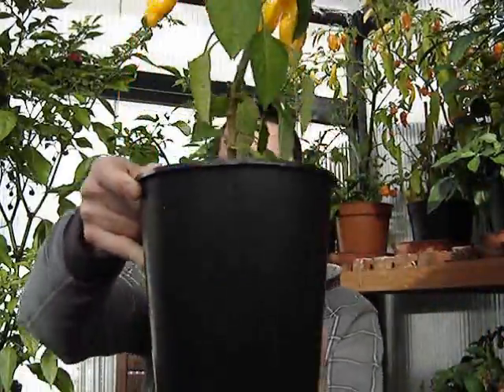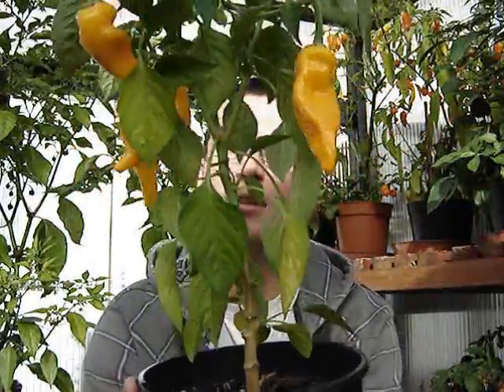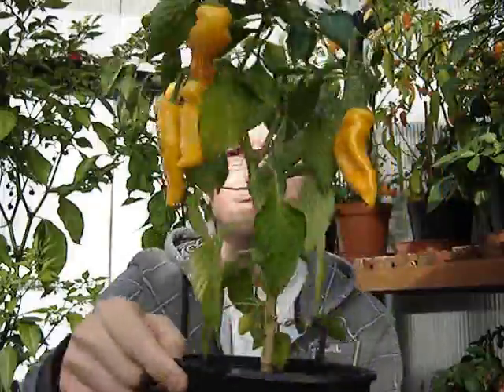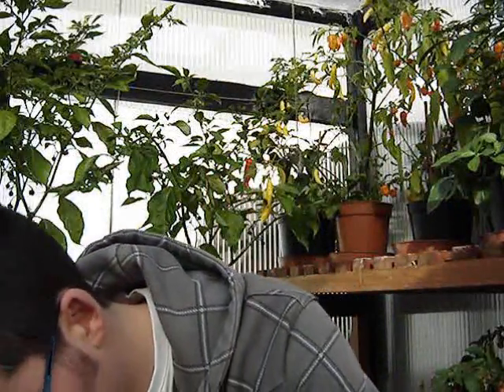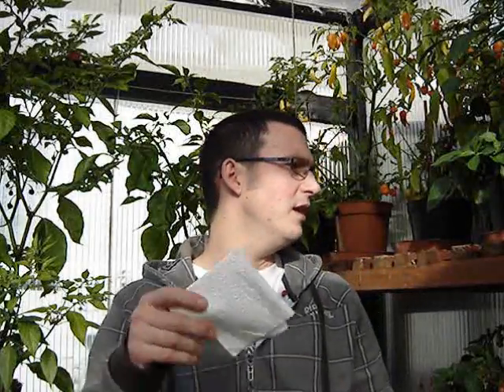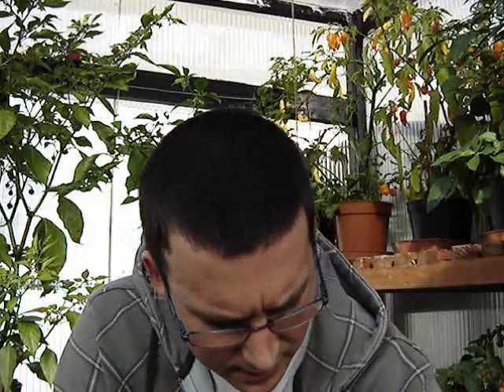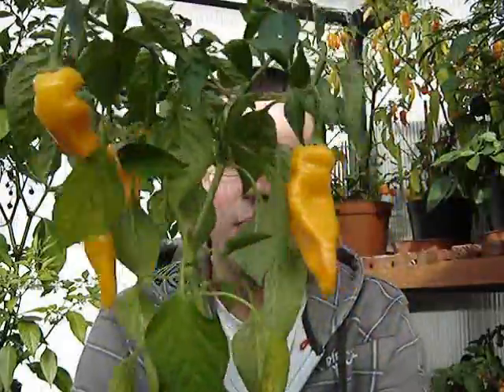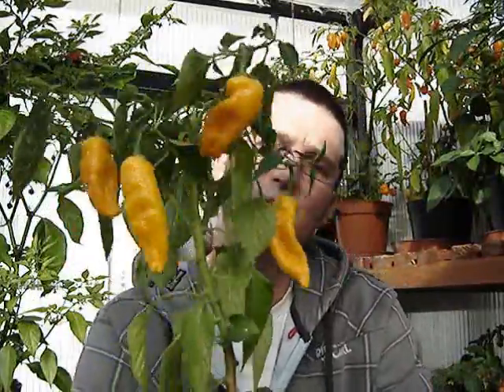Monkey Face Homegrown Pod Test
Today I try a Monkey Face chilli, from one of the plants I got from Terry a few weeks ago.
What an awesome variety! The pods look really cool, didn't have many that resembled a monkey's face but they still look great. Tastewise they are fantastic, extremely fruity and sweet with tropical edges - mango / pineapple.
The heat was surprisingly and hit immediately before building to a solid all round burn.
Definitely going to overwinter this one to get a few more pods next year. Only downside is that the pods don't last long on the plant after ripening, they go soft very quickly.

Heat 8/10
Taste 11/10